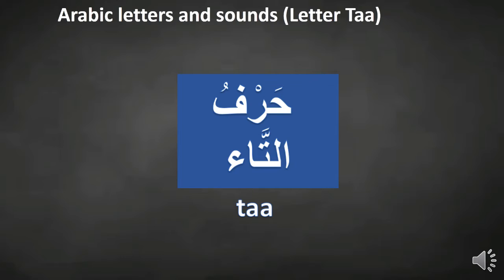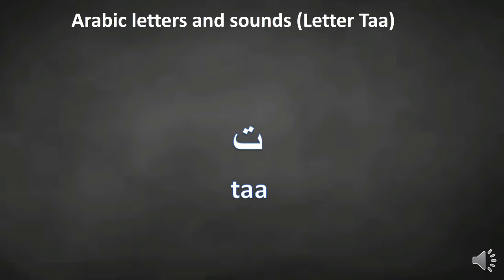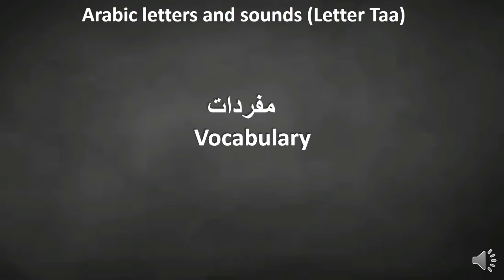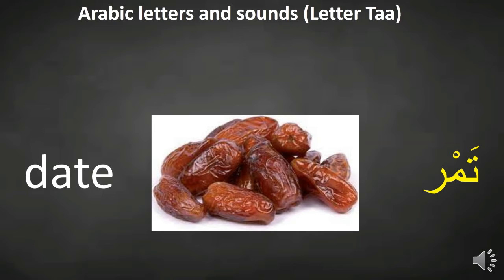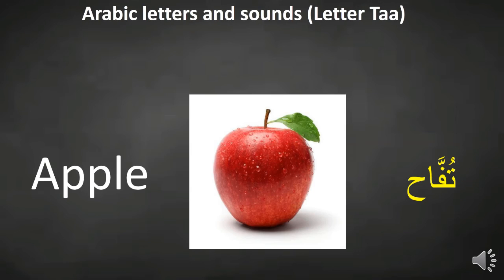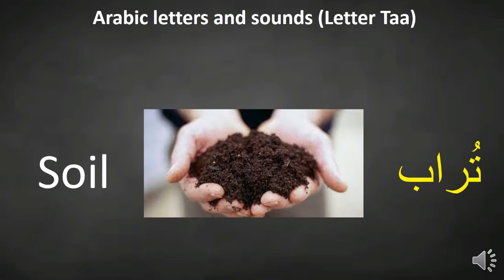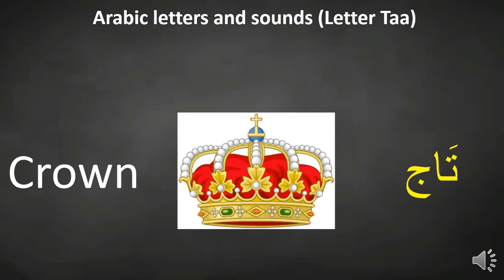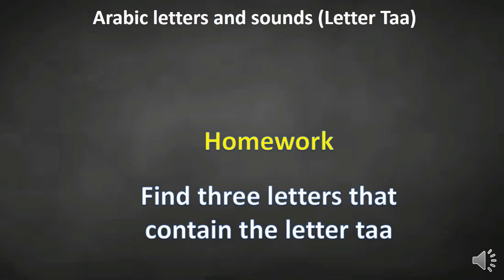learn arabic alphabet for beginners in english | letter taa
in this video, you are going to learn arabic alphabet for beginners in english and this is the best way to learn Arabic letters in English translation.

in this Arabic course, you will learn a to z Arabic alphabet in English
just focus and try to repeat after me.

Arabic letters copy and paste
Arabic letters with pronunciation
Arabic letters in order
Arabic letters for kids
Arabic letters and words

Arabicalphabet#Arabicletters#FlowArabic